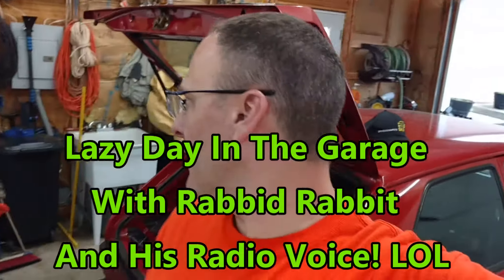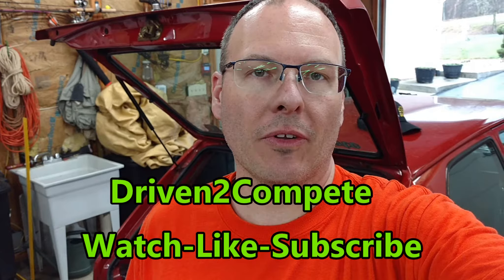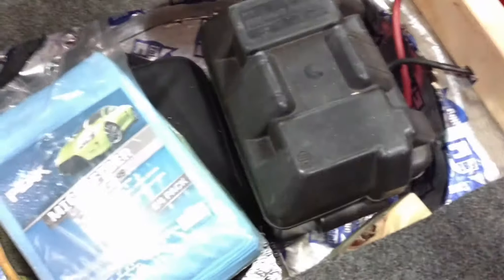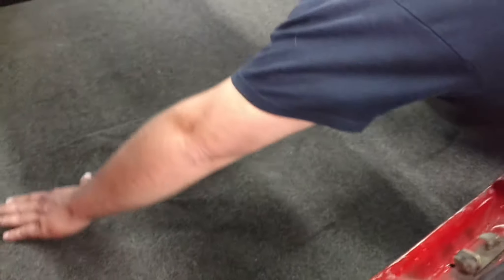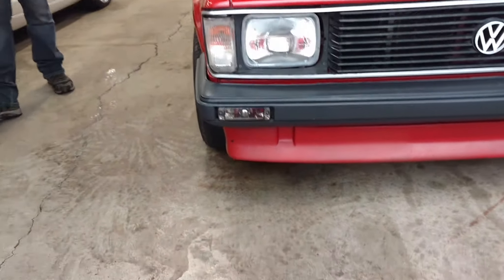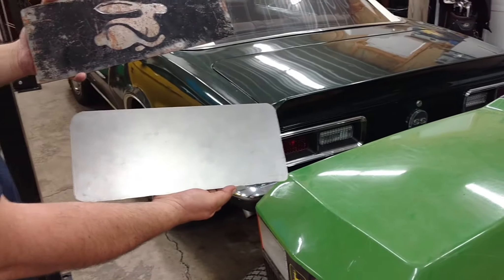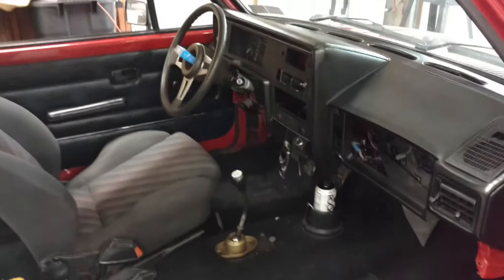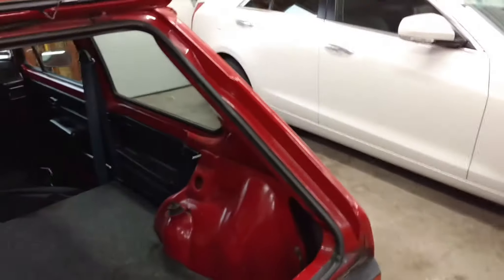Rabbid Rabbit Elevated Rear Floor Project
We built an elevated rear floor with storage in the spare tire well to give the rabbit a clean look.  Chris used wood that was laying around his garage to frame out and create the wooden top.  Jimmy VTECH gave him some carpet to use and I donated my time and a can of adhesive.  I think it turned out as expected in time for this years car show season.

I can be reached on Facebook, YouTube, and Instagram under Driven2Compete.